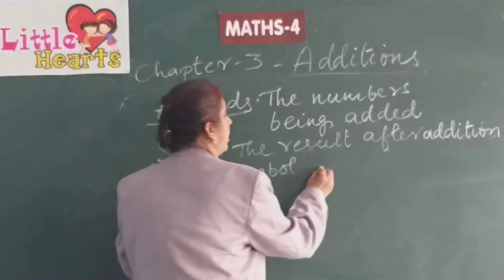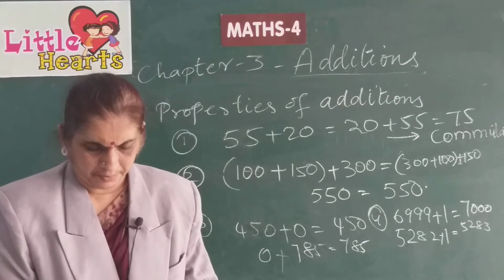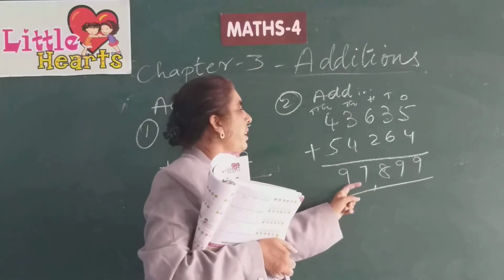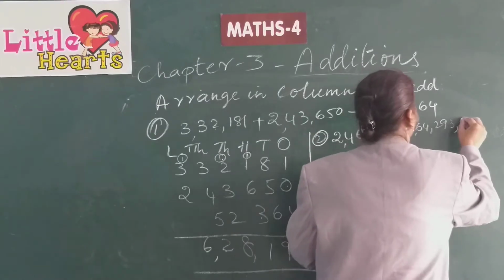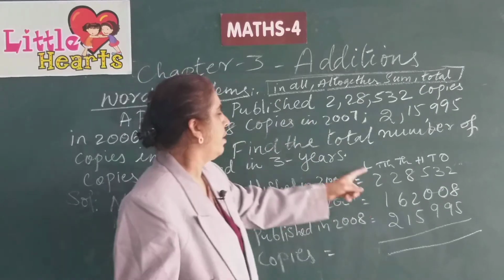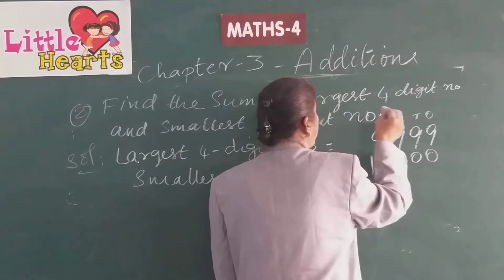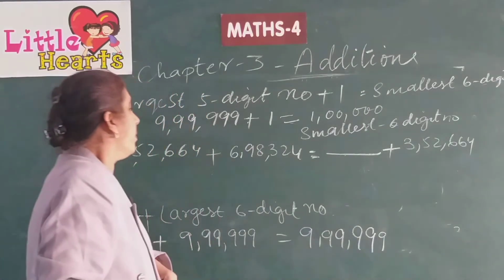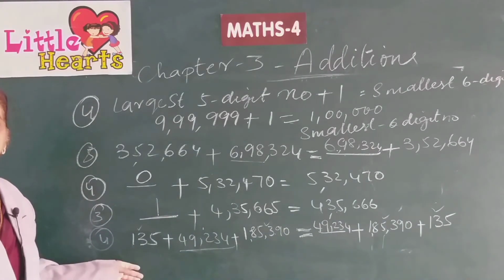CLASS 4 MATHS CHAPTER 3 ADDITIONS ONLINE VIDEO